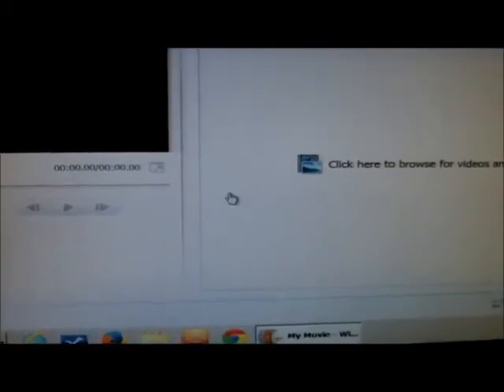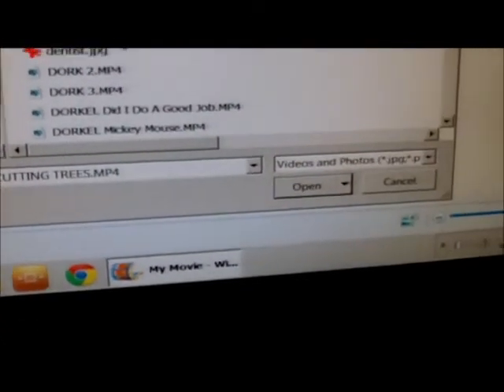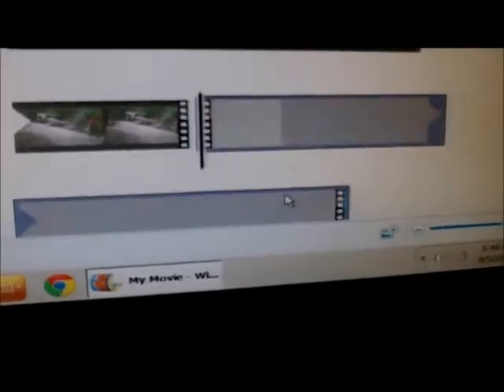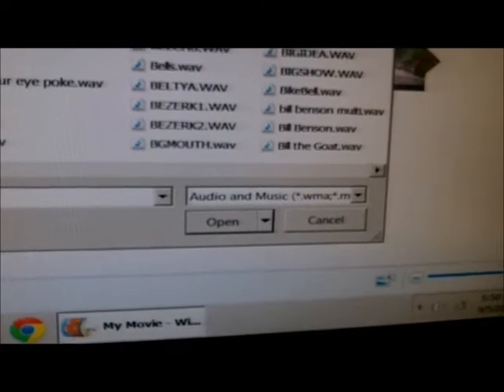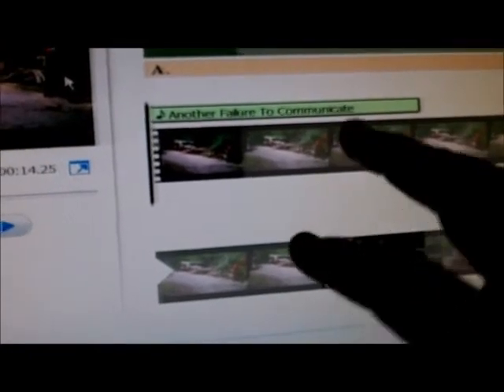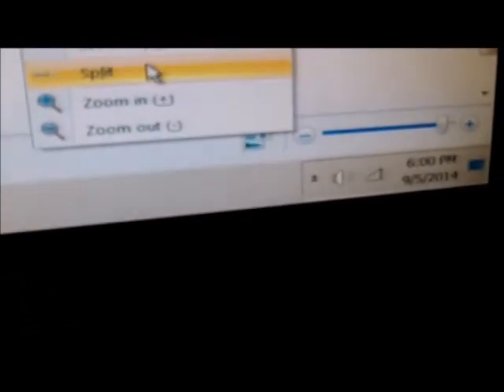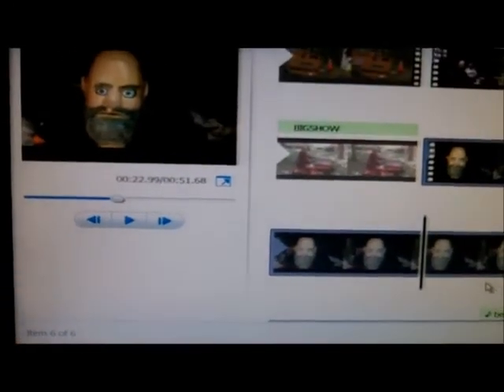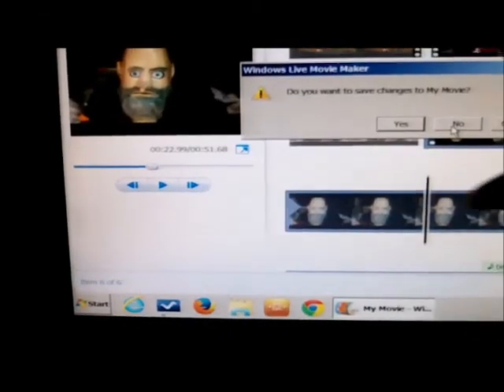FLAPPING On How I Use Win Live Movie Maker